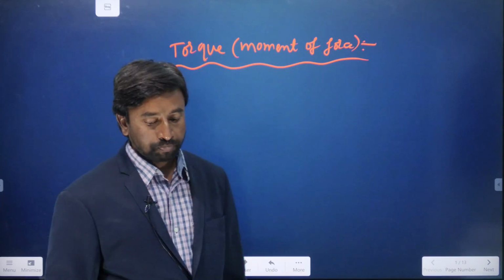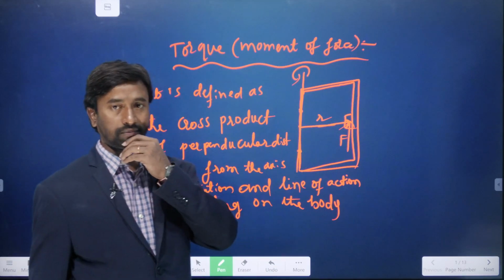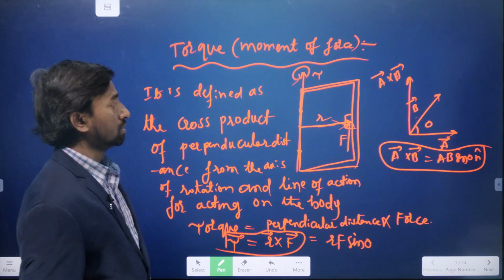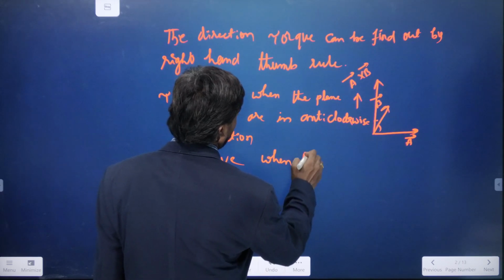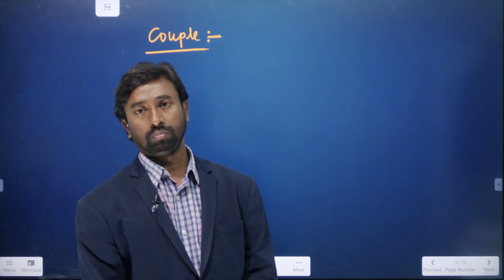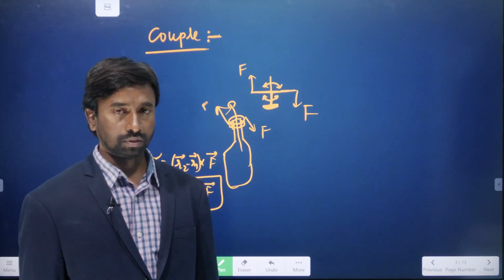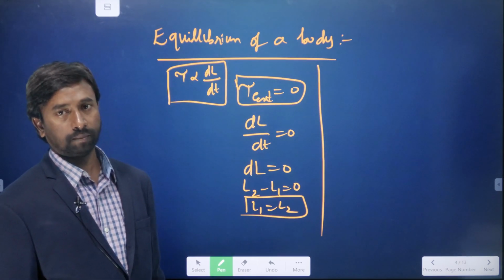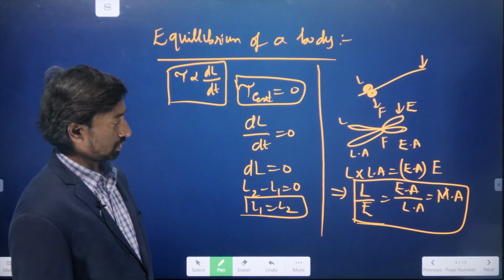IIT GRADE 9 PHYSICS ROTATIONAL MECHANICS SYNOP 2